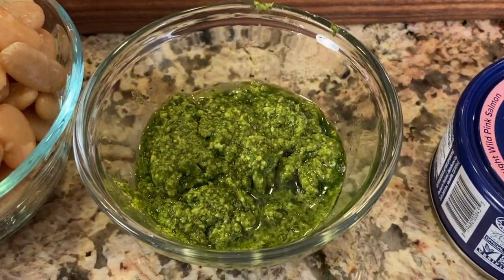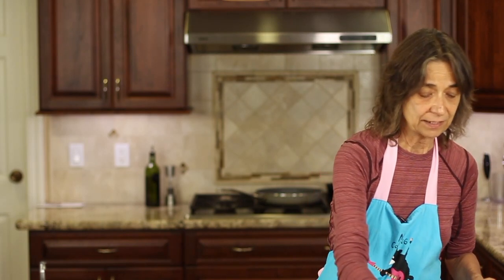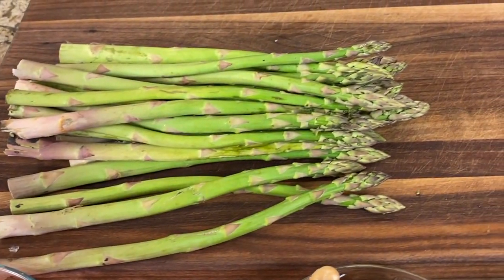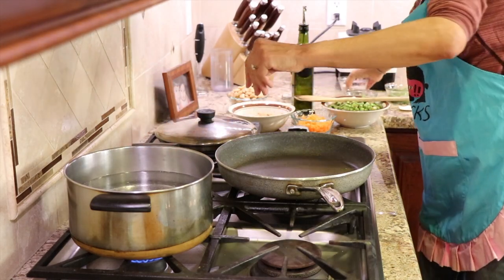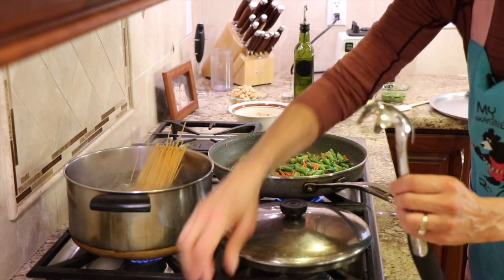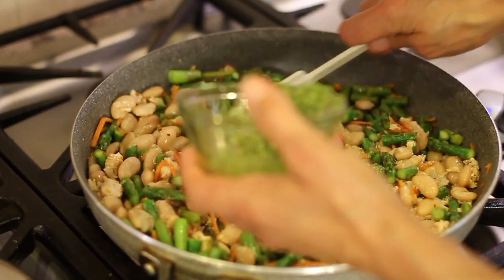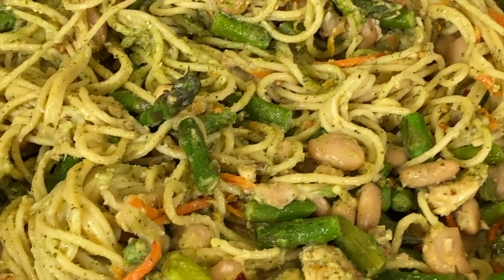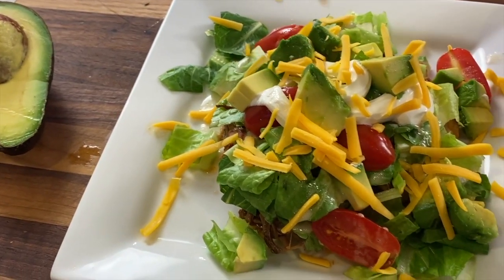Salmon Pesto Pasta | Quick Easy Dinner | Rockin Robin Cooks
Kitchen Tools I Like:
▶︎ Tortilla Warmer

▶︎ Wooden Spoons

▶︎ Vitamix 5200

▶︎ Cooling Racks

▶︎ Arrowroot Powder

▶︎ Taco Holders

Salmon Pesto Pasta
Ingredients:
6 oz. Banza pasta or any pasta you like
5 oz. can of salmon, skinless, boneless, drained
14 oz. cannellini beans, drained and rinsed
½ to 1 cup of store bought pesto sauce, or homemade
1 or 2 cloves garlic, minced
¾ cup carrots, shredded, organic
1 lb. asparagus, rinsed, trimmed, chopped into bite size pieces
Several fresh basil leaves, rolled and chopped for garnish
Crushed red pepper flakes, as much as you like
Olive oil
Salt

Directions:
Fill a stockpot with water and add a pinch of salt, cover and bring to a boil for the pasta.

Add a tablespoon of olive oil to a large frying pan over medium high heat. Toss in the asparagus and carrots and cook for about 4 minutes or until al dente.

Reduce the heat to low and add the garlic to the asparagus and saute for 1 minute stirring the whole time. Don't let the garlic burn.

Add the pasta to the stockpot when it boils and cook according to package directions. Mine took 8 minutes.

Back at the frying pan, add the beans, salmon, chile pepper flakes and the pesto sauce. Add as much pesto sauce as you like. Stir to combine.

Once the pasta is done, drain and then add it to the frying pan. Toss to combine and serve for a wonderfully easy and quick meal.

Rockin Robin
P.S. Please help me spread the word about my channel.